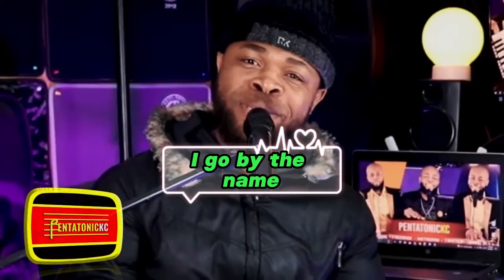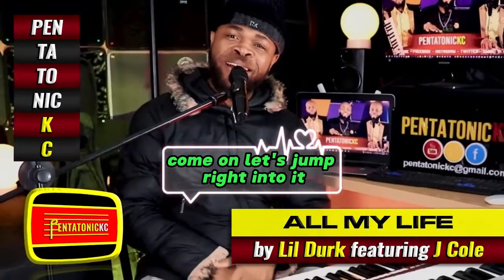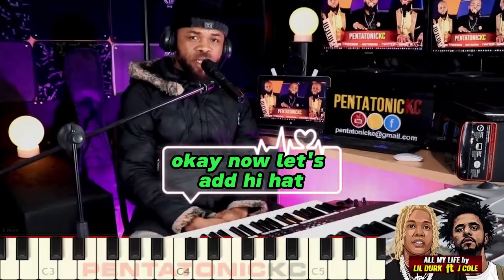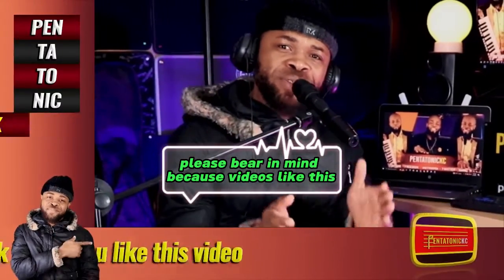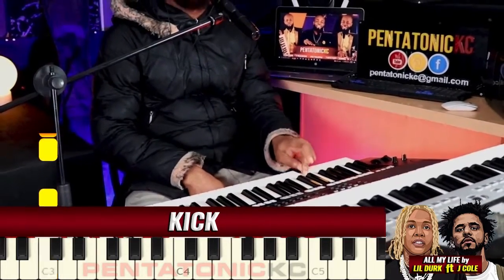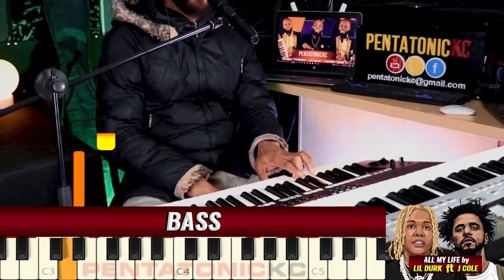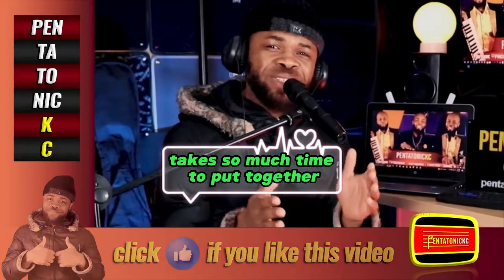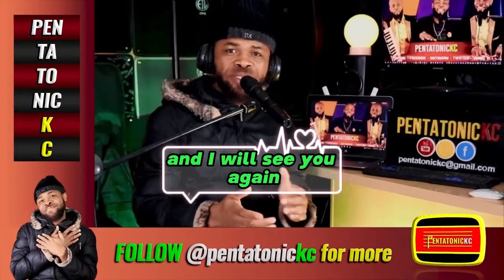Lil Durk - All My Life ft. J. Cole - Steve Cannon - BREAKDOWN (BEAT PIANO BASS) by pentatonickc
A Breakdown of the song All My Life by Lil Durk featuring J. Cole - Steve Cannon - A Breakdown Tutorial of the beat (Kick, High Htat, Snare, Piano, Bass) by pentatonickc. Teacher at PentatonicKC School Of Music.